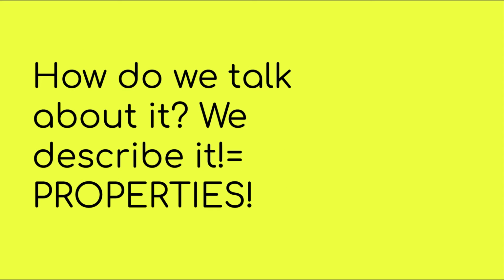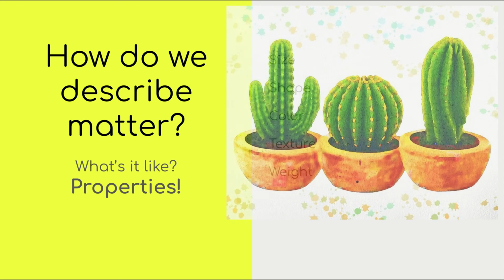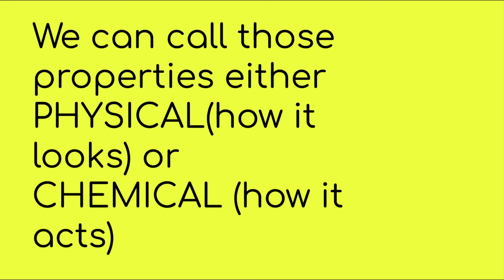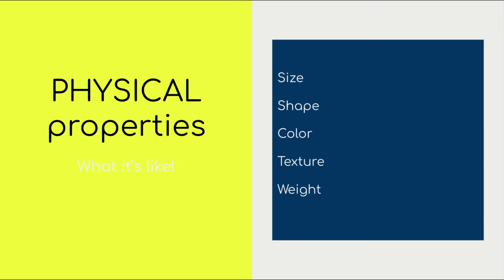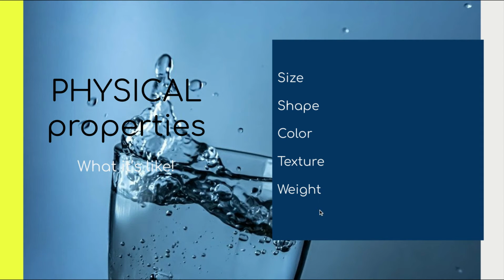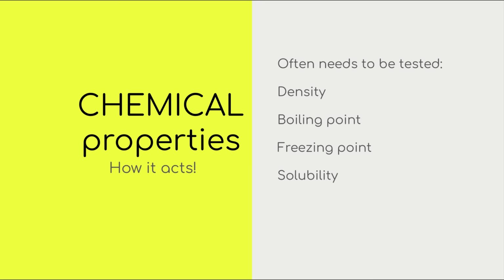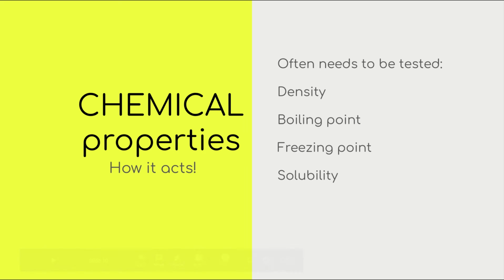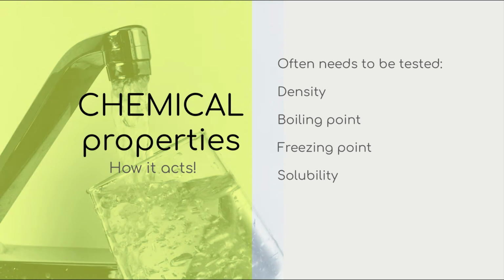5P23 Pt 1